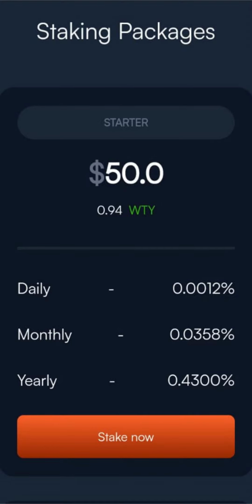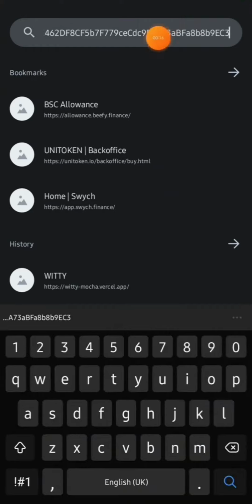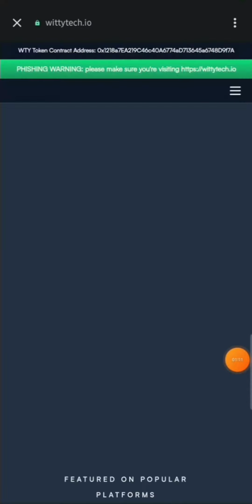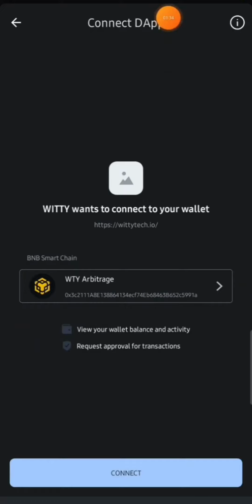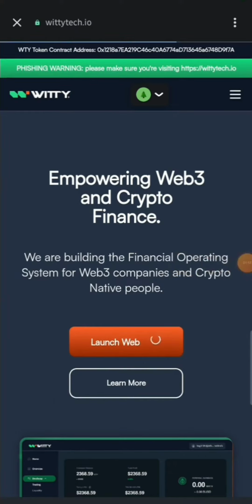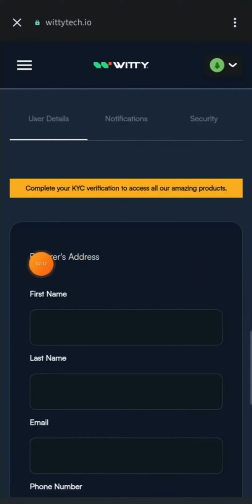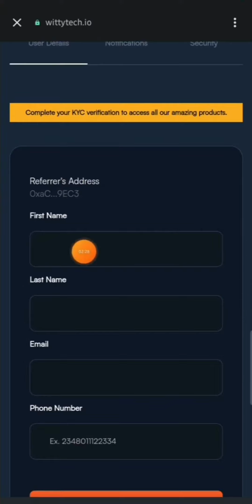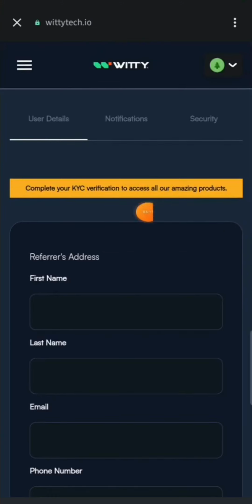Best Arbitrage Platform: How To Make Guaranteed Profit On Trust Wallet with Witty Arbitrage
WITTY is at the forefront of the decentralized economy, providing a comprehensive financial operating system that addresses the unique needs of Web3 companies and crypto natives.

Witty arbitrage is for you if you are ready to dive into the world of crypto arbitrage trading? In this exciting video, we reveal how to get started with witty aritrage to leverage market inefficiencies and profit from the booming cryptocurrency market. Crypto arbitrage trading is all about taking advantage of price differences across various cryptocurrency exchanges. Discover how to identify lucrative opportunities in Bitcoin, Ethereum, and other altcoins. Learn the ins and outs of trading crypto spreads and exploiting exchange price discrepancies.